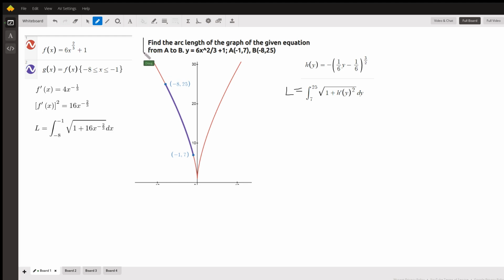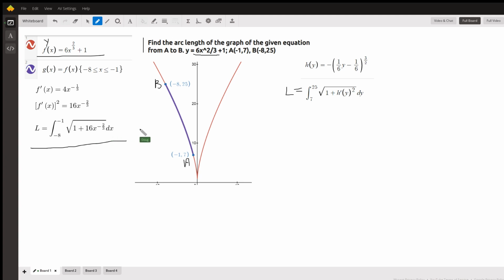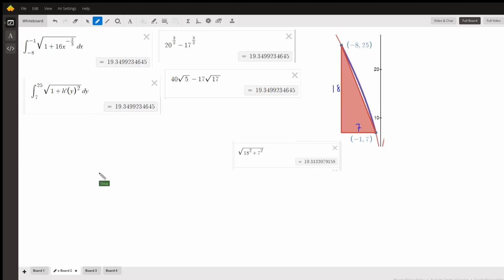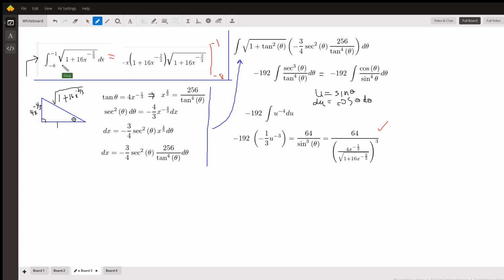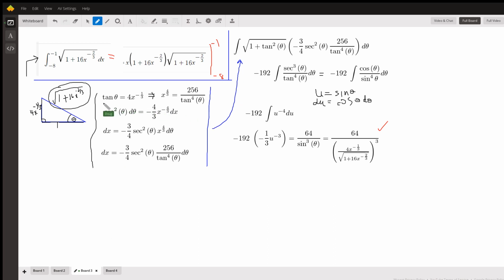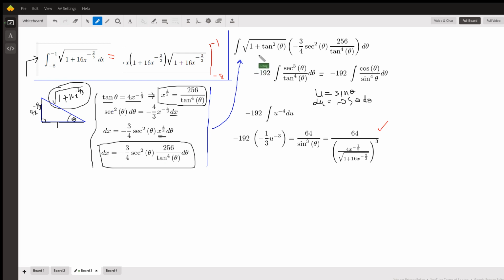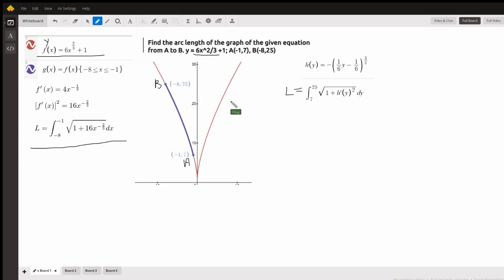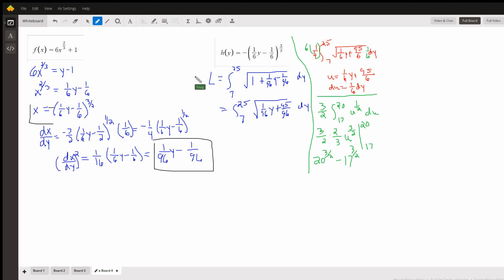Find length of arc using both dy/dx and dx/dy.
Question: Find the arc length of the graph of the given equation from A to B.  y = 6x^2/3 +1;  А(-1,7), В(-8,25)

Answered By:

Doug C.